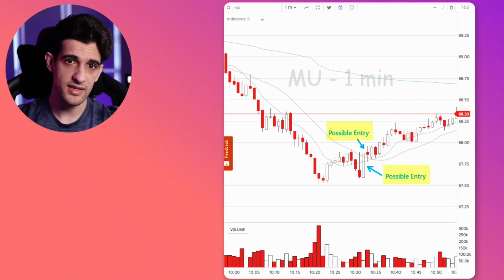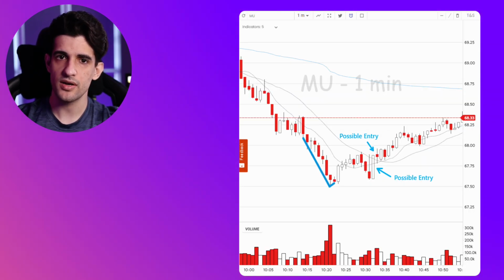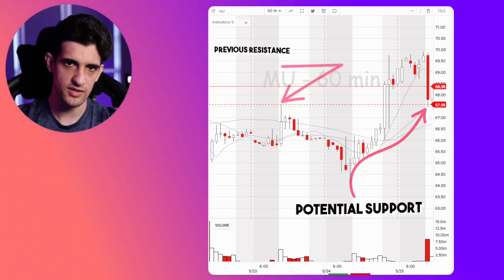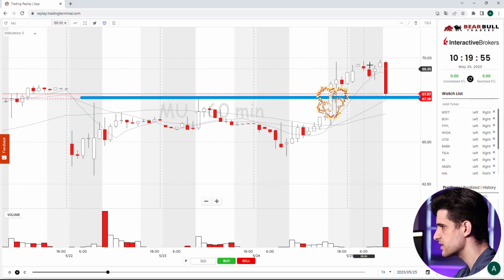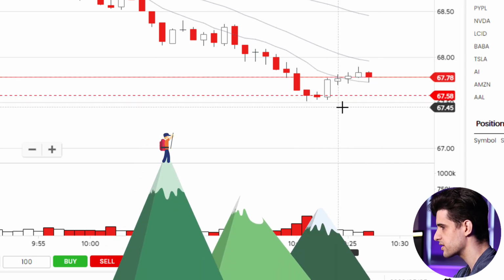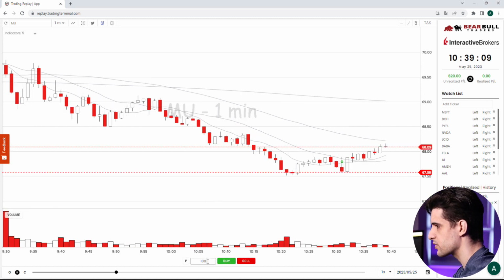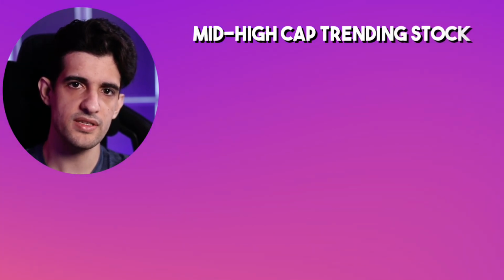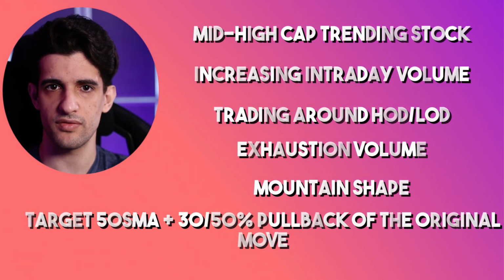The Mountain Pass Strategy: Conquer the Peaks of Profit